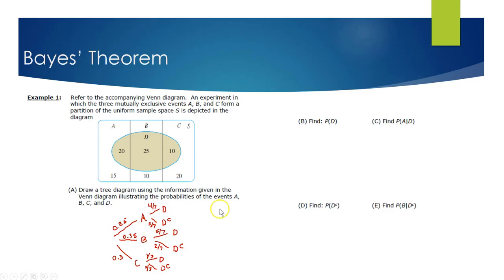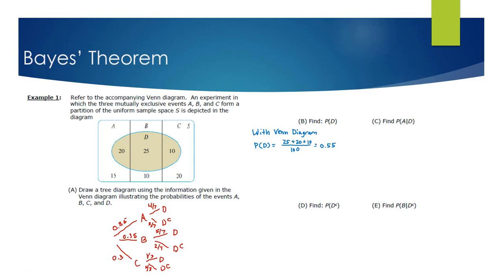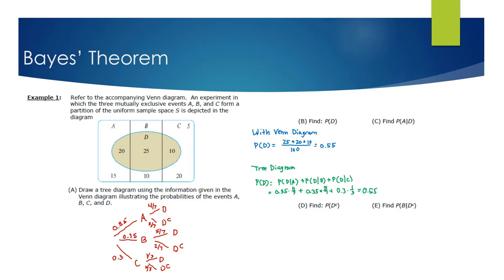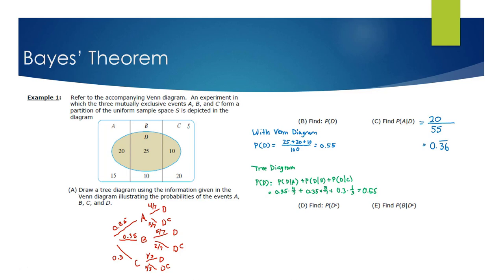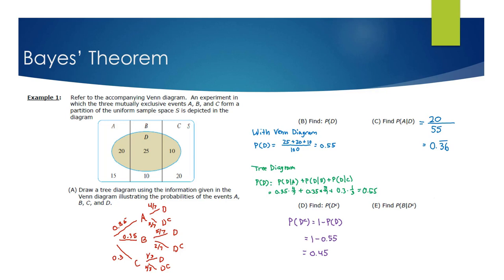MATH 0400 - 7.6 Example 1 Review Video - Part 2